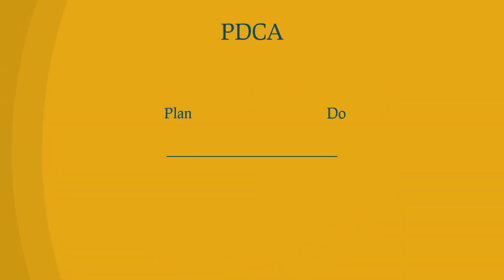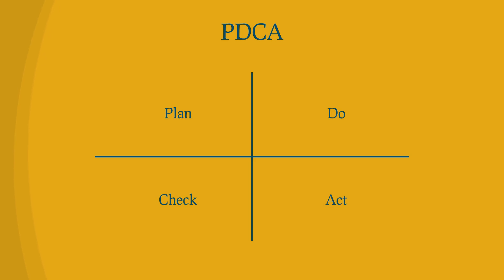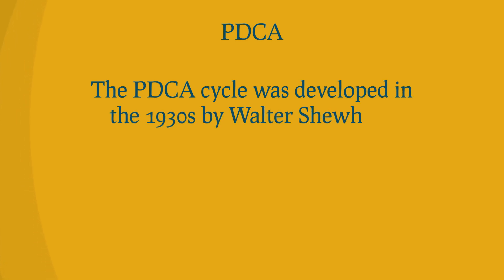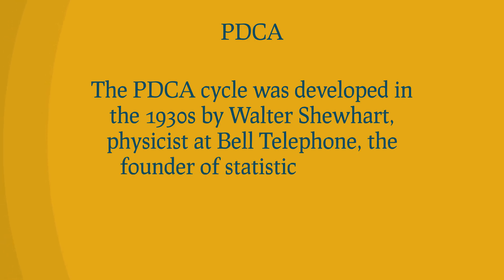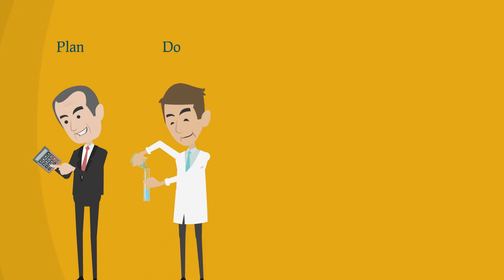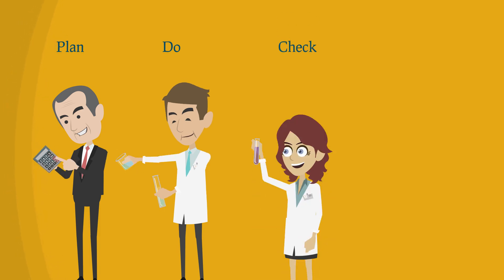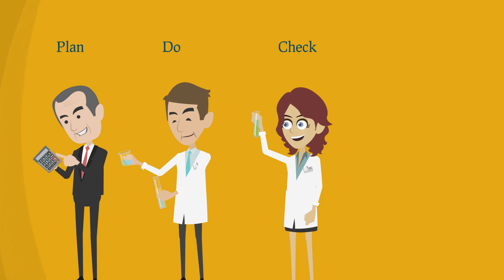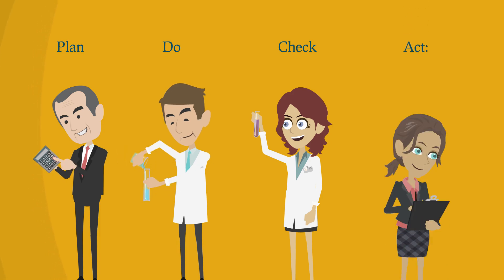The Plan - Do - Check - Act cycle (PDCA)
The PDCA cycle was developed in the 1930s by Walter Shewhart, physicist at Bell Telephone, the founder of statistical quality control. PDCA was introduced in the 1950s in Japan by W. Edwards Deming; there it is known as the Deming cycle. It is also called Plan-Do-Study-Action (PDSA). The 4 parts of the PDCA (or PDSA) mean the following: